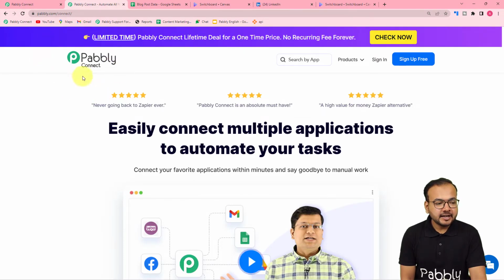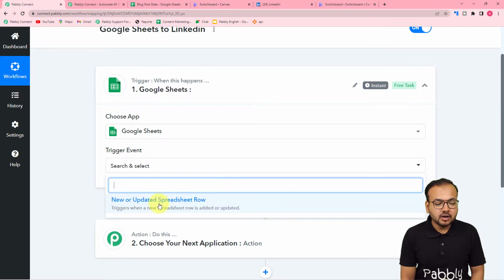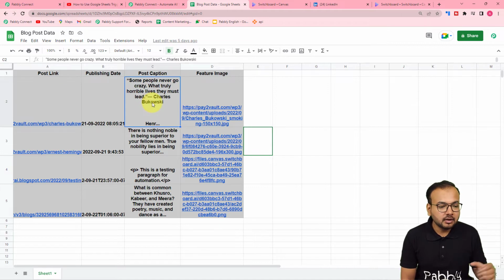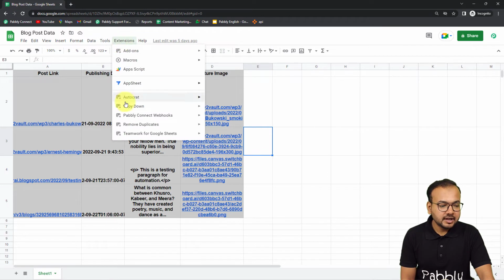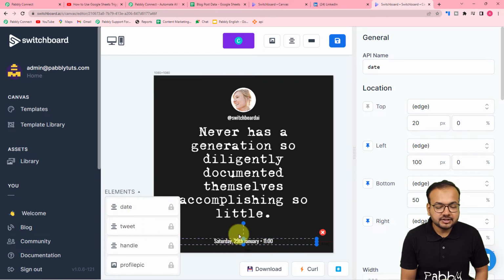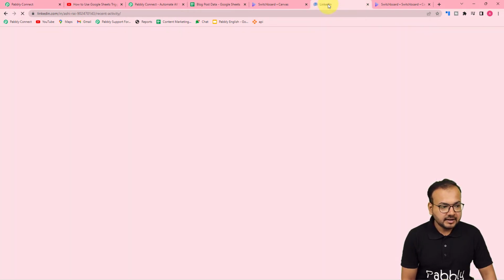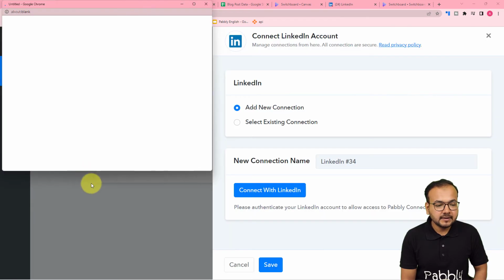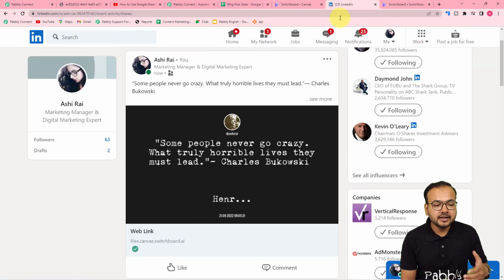How to Automatically Create Linkedin Posts from Google Sheets - Google Sheets SwitchBoard Canvas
In this video, we will learn how to Automatically Create Linkedin Posts from Google Sheets | Google Sheets Switchboard Canvas LinkedIn Automation with the help of pabbly connect